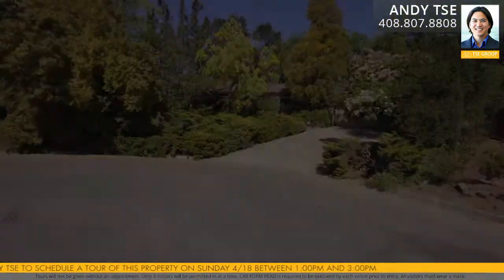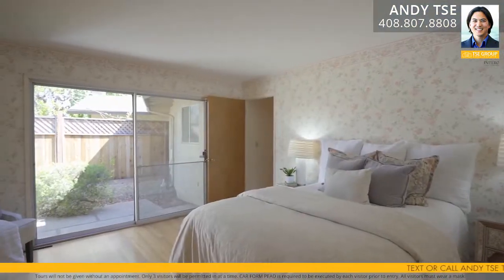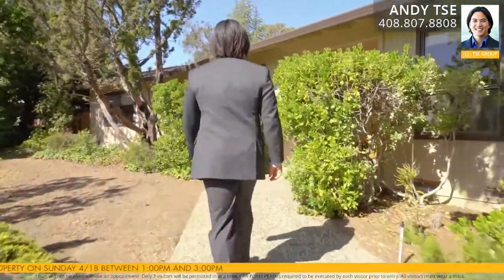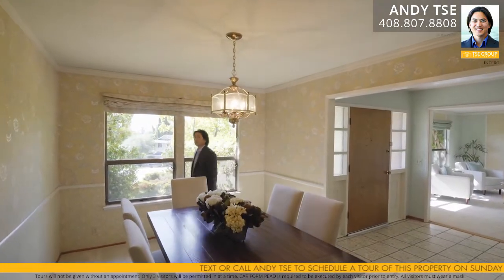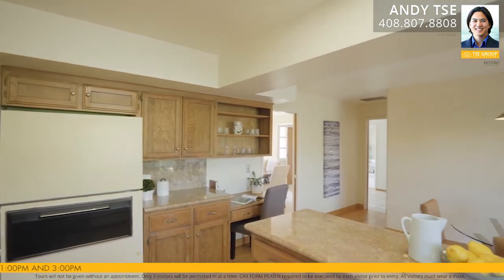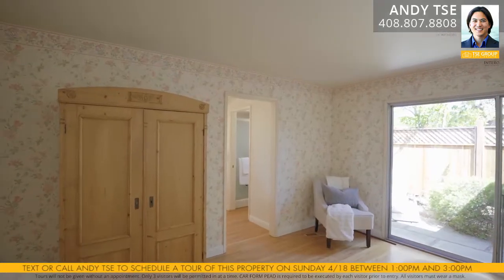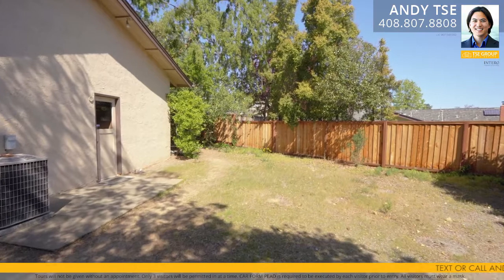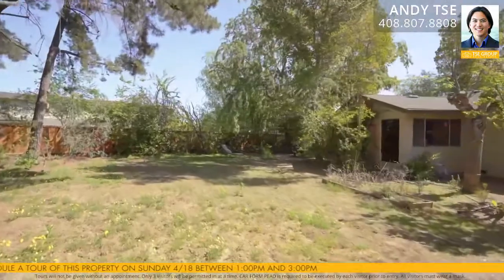20889 Verde Moor Court, Saratoga, CA 95070